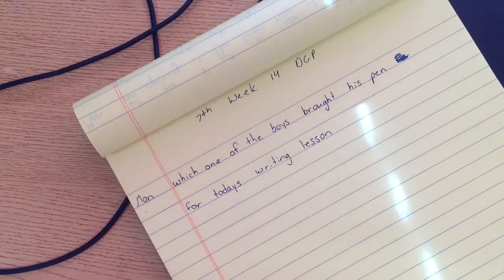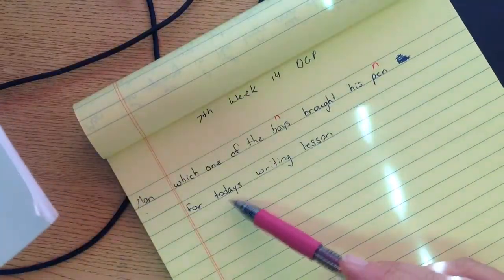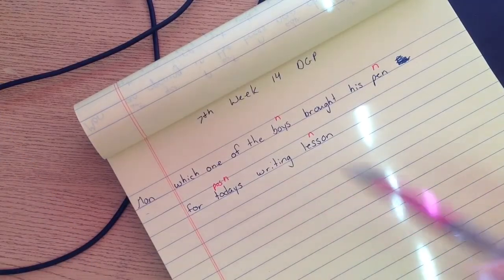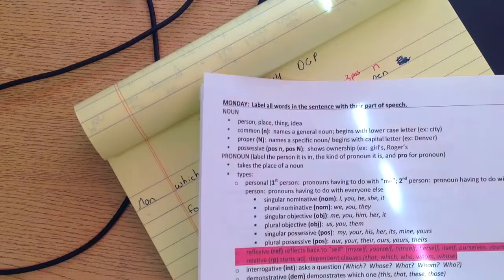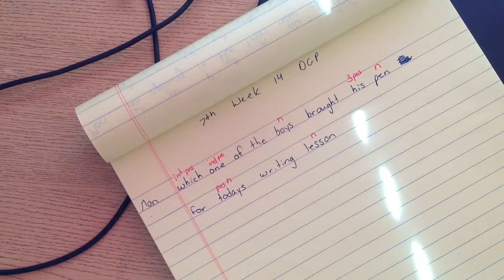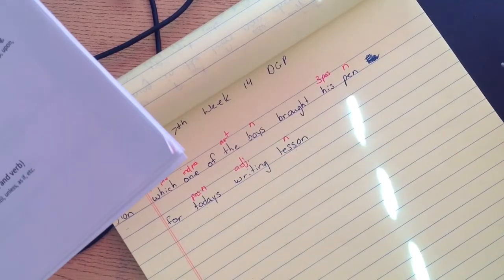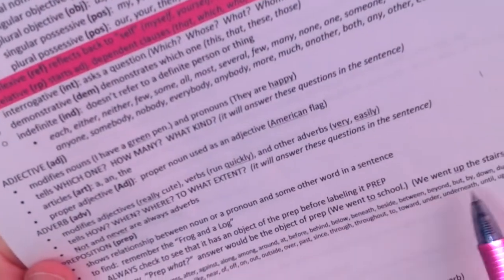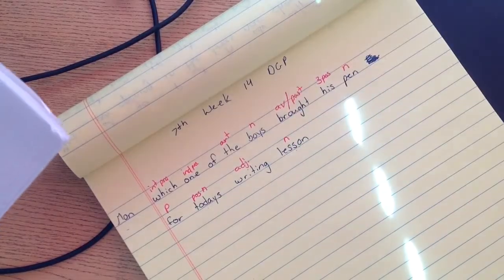7 DGP Monday Week 14